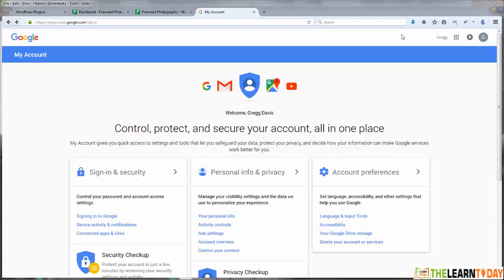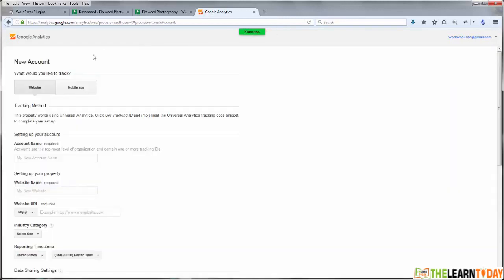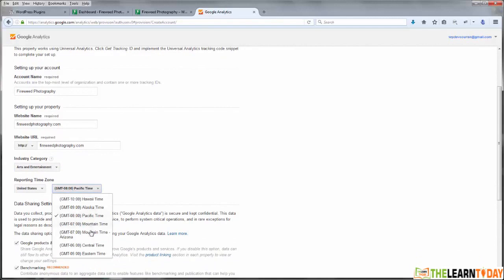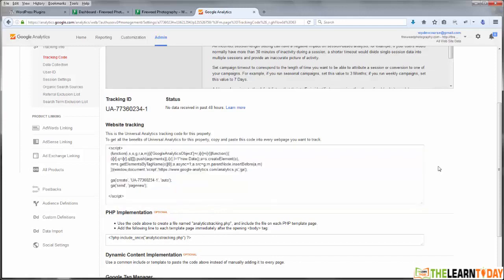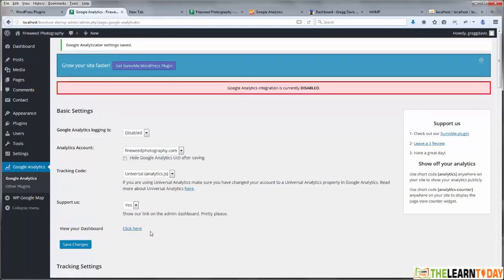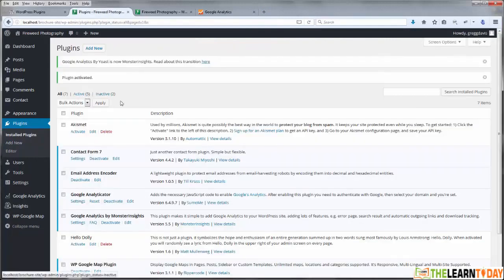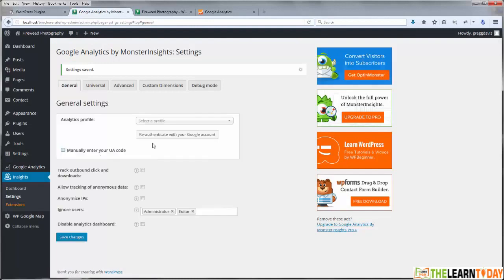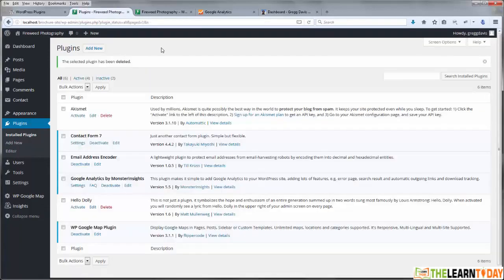Configure Google Analytics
So here is a look at video Configure Google Analytics - YOUTUBE LEARNING CLASS

⚀TOP INDONESIA
Paket Web Hosting Termurah Cuman 8K/Bulan Rekomended Indonesian Web Hosting Suport
Kode Kupon: EXTRADISKON
[+5%off] Kode Kupon: PASTIDISKON
》》Create a Website Or Blog